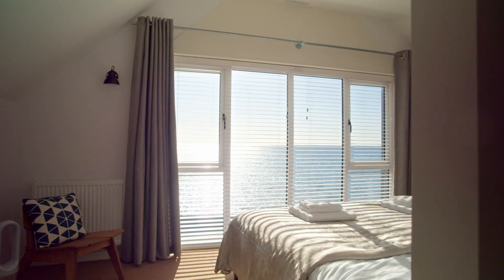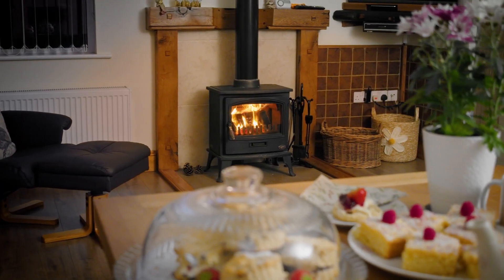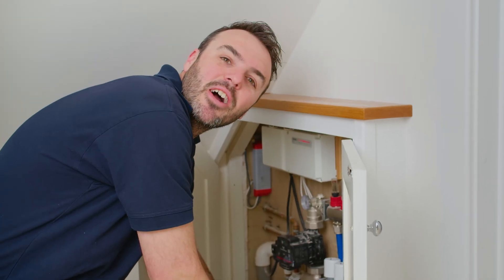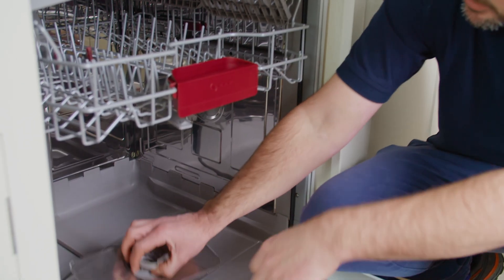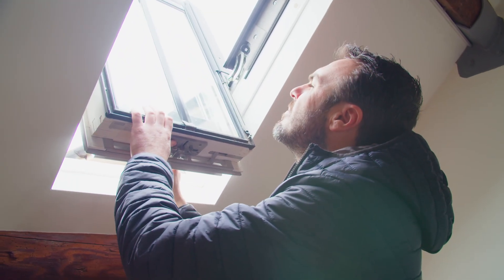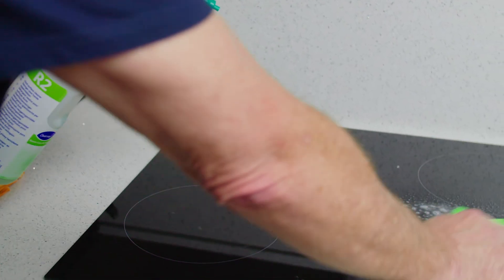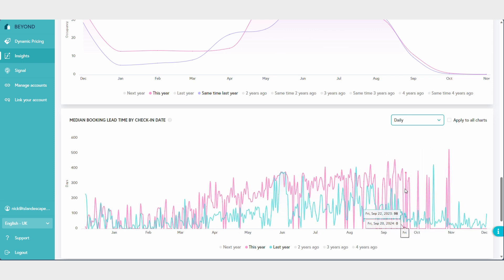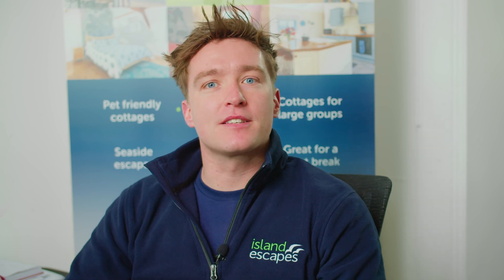Island Escapes - Meet the team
Island Escapes is an award winning holiday lettings agency based in the Isle of Man. Meet the team!